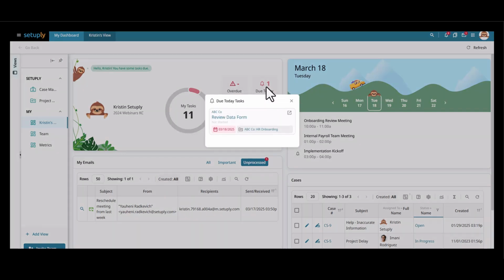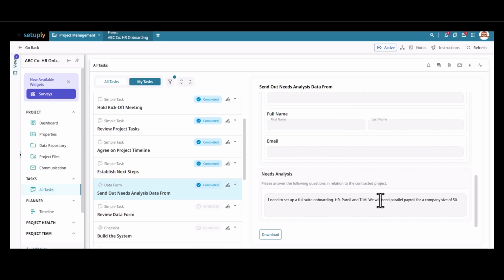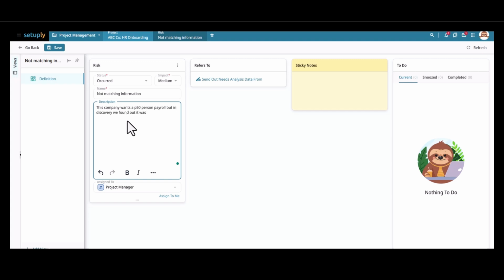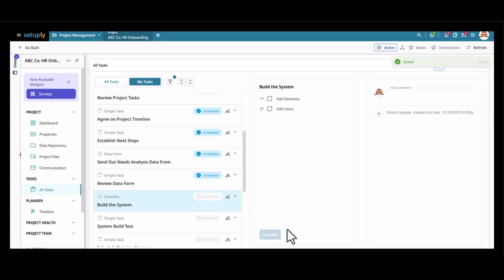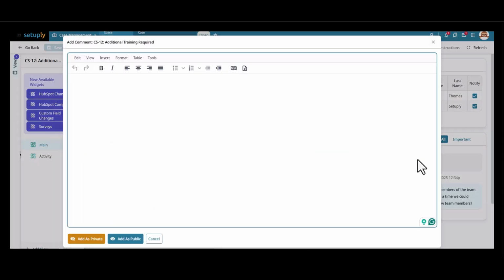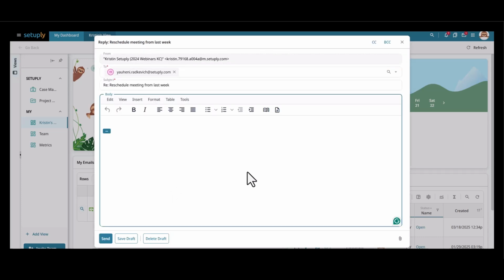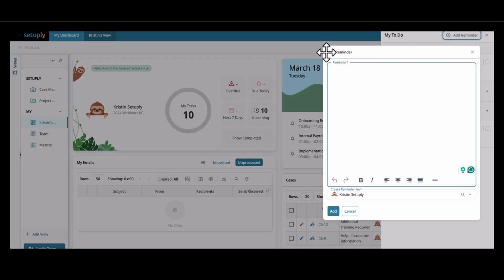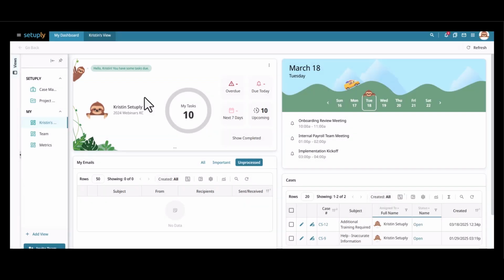A Day in the Life of an Onboarding Representative Part 2 | Setuply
In part two of our Day in the Life of an Onboarding Representative series, we dive into how Setuply helps reps stay on top of their day with powerful task, case, and reminder management tools. See how onboarding teams can quickly prioritize action items, resolve data discrepancies, and stay aligned on client needs—all in one centralized platform.

From time-sensitive tasks to unprocessed emails and reminders, this video shows how Setuply streamlines the details so onboarding reps can focus on what matters most: delivering a smooth, efficient client experience. Missed part one? Be sure to check it out for a full look at how Setuply transforms onboarding operations.

Timestamps:
00:00 – Introduction to Setuply
00:06 – Tasks, Case, and Reminders
00:27 – Due Today Tasks Widget: Review a Data Form
01:17 – Managing Information Discrepancies
02:50 – Cases Widget: Review Case Information
04:00 – Resolving Unprocessed Emails
04:35 – Adding a Reminder
05:58 – Final Thoughts & How to Learn More

X598+7H North Hampton, New Hampshire
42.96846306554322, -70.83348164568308